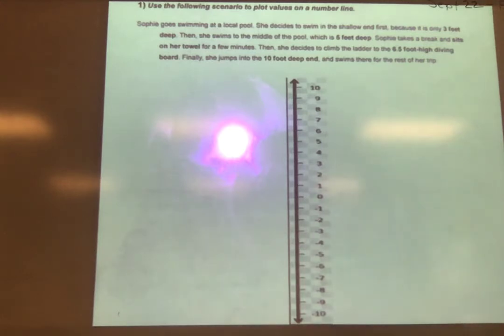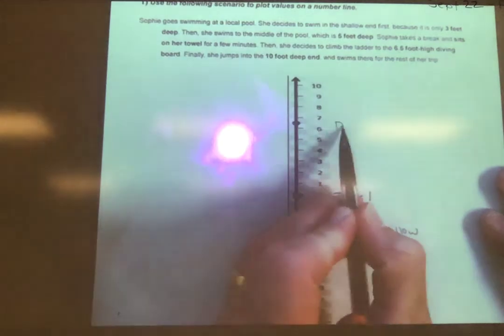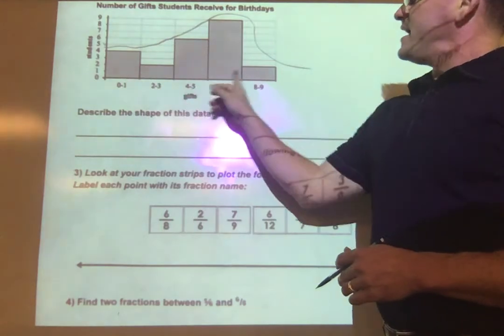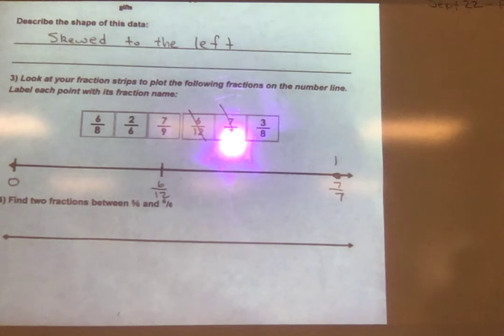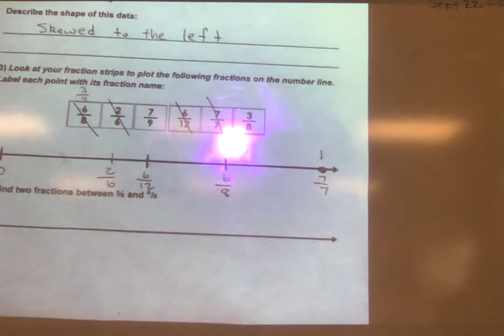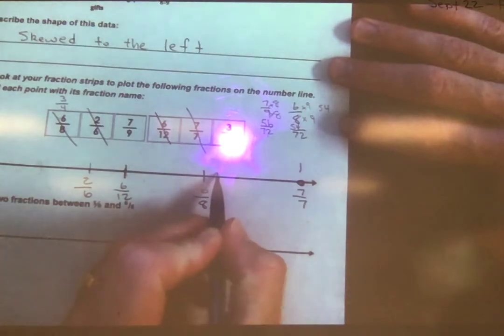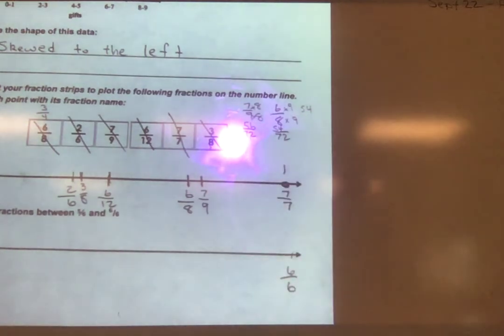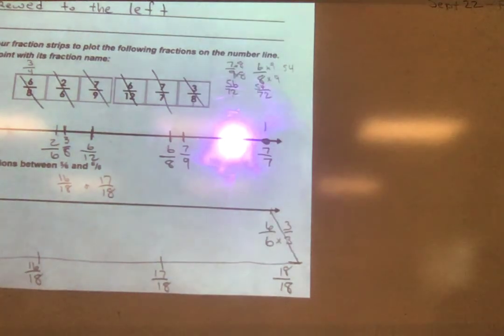Unit 1 CFA 3 Lessons 1-8 to 1-12 Answer Key